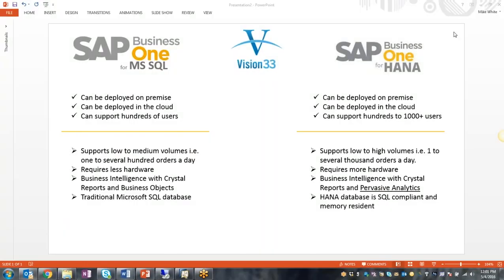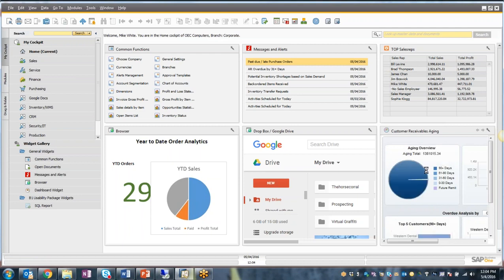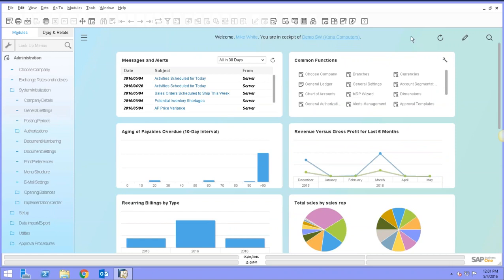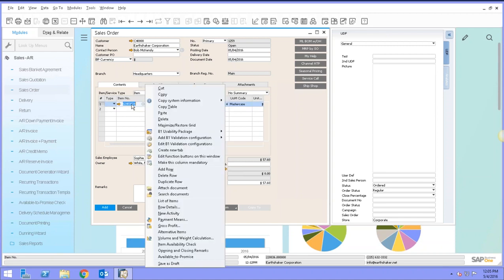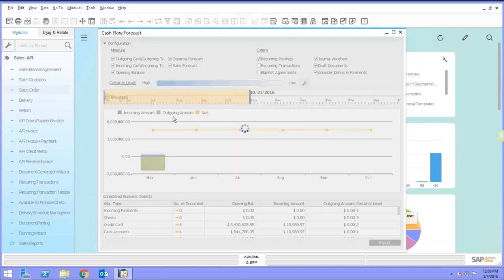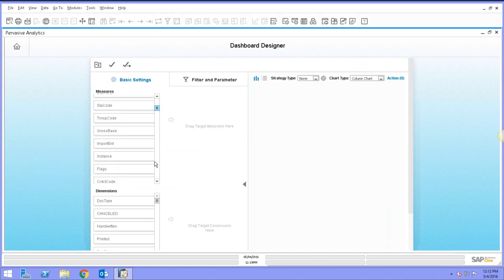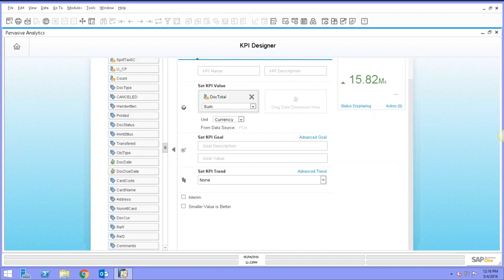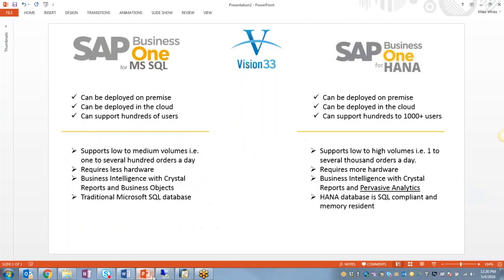SAP Business One MS SQL and HANA comparison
หากลูกค้าท่านใดสนใจ สามารถสอบถามรายละเอียดเพิ่มเติม
ACTRAN Systems Co., Ltd.
หรือ inbox ผ่านทาง facebook fanpage : Actran System